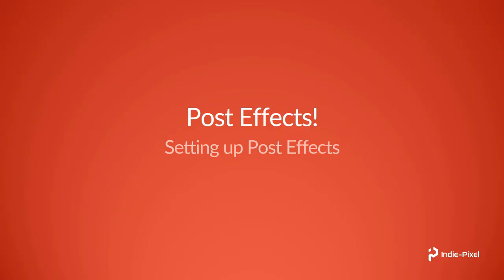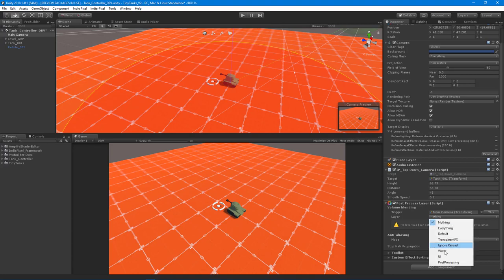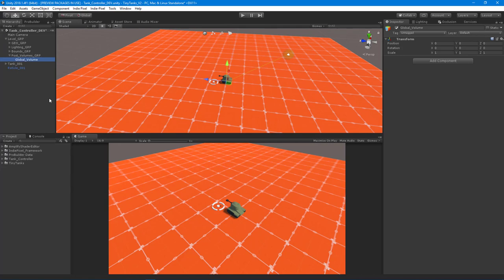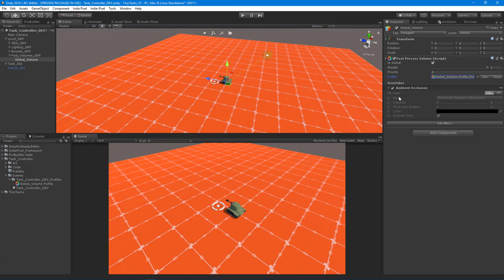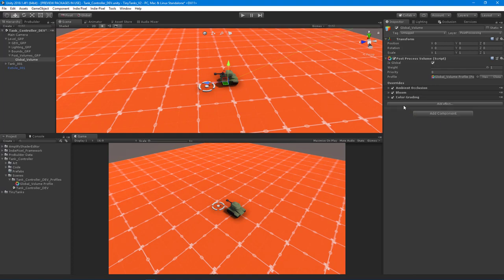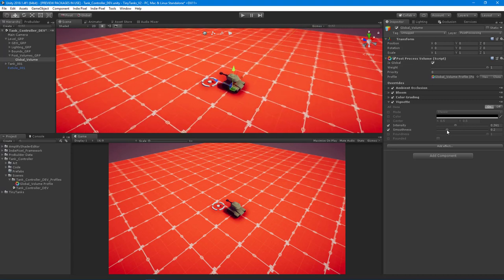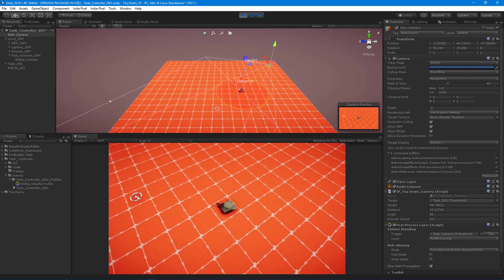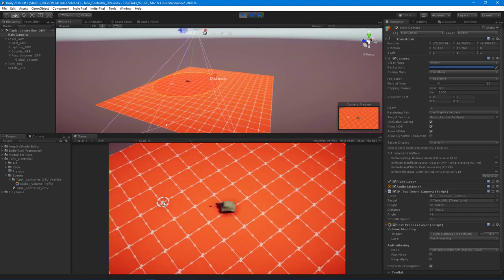Basic Tank Controller in Unity 2018 - Part 7 - Post Effects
As a bonus I wanted to show off the new Unity post effects system and show how to get the bare bones system setup in Unity 2018.  Its fun and always makes the projects look better.  But it is quite different than the previous post effects system, but way cooler! :-)